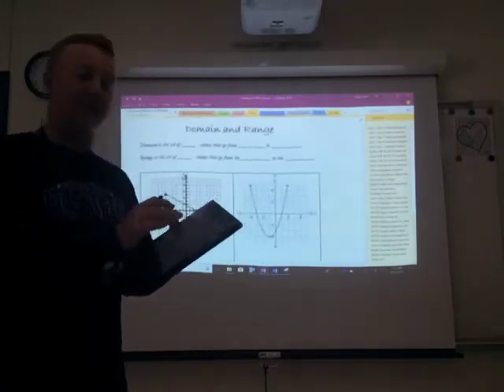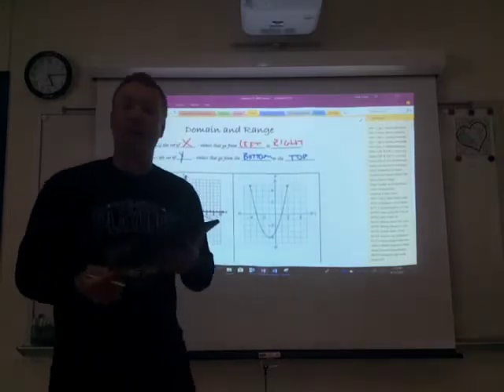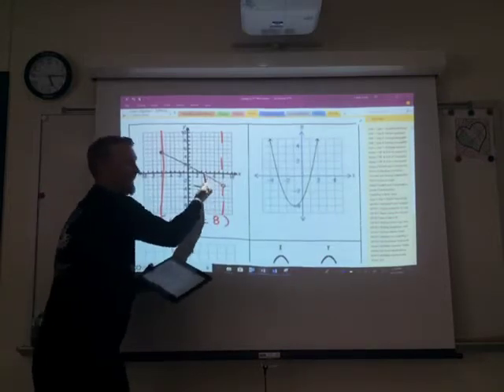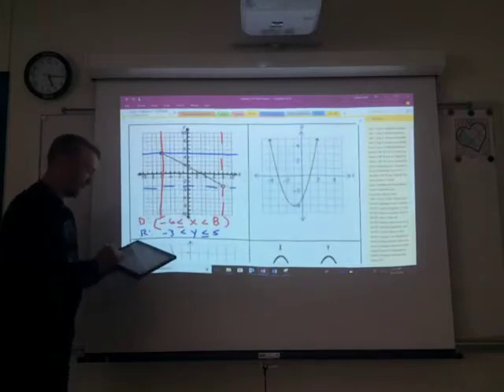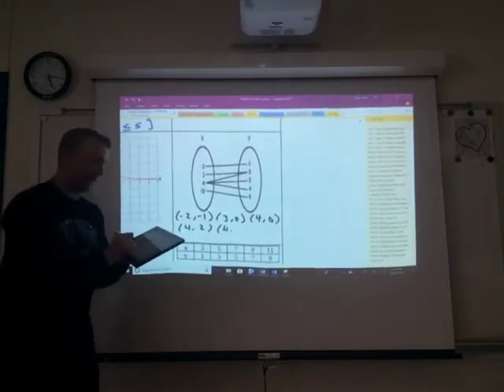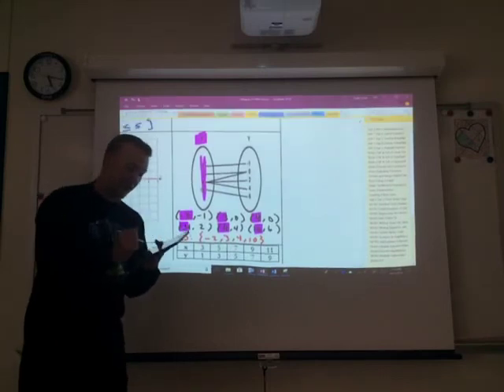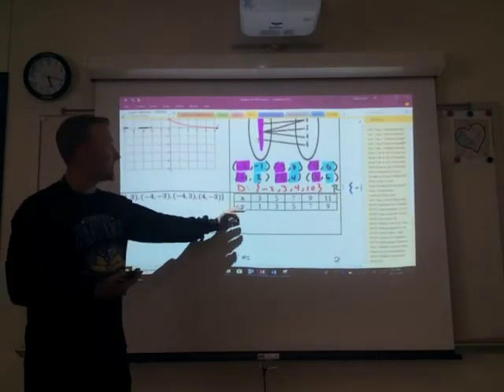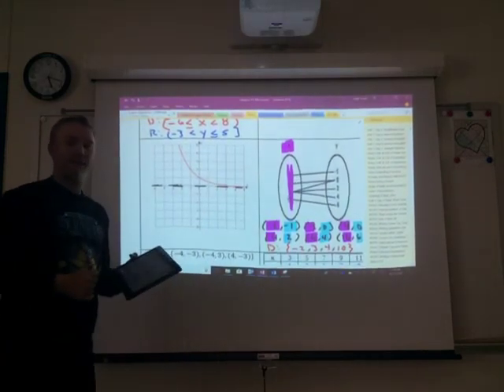EOC Review Category #1: Domain & Range